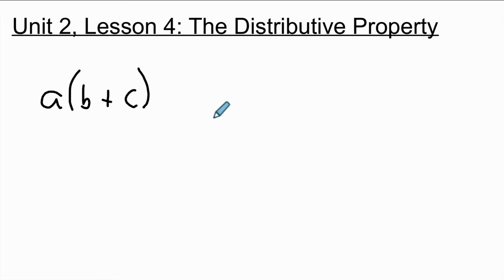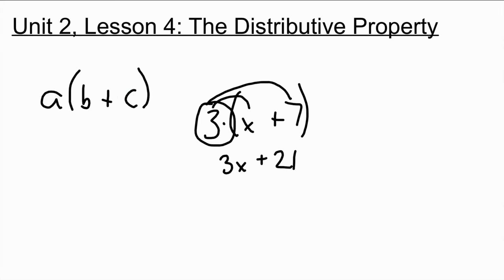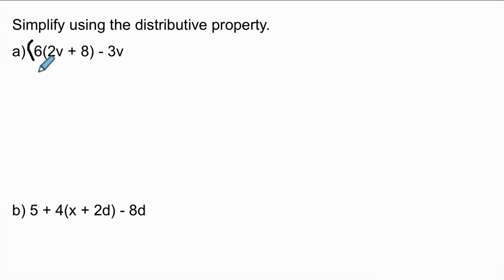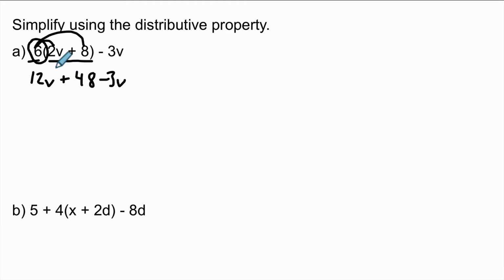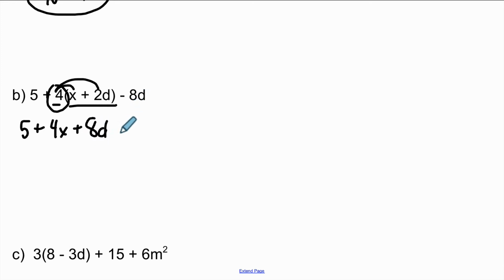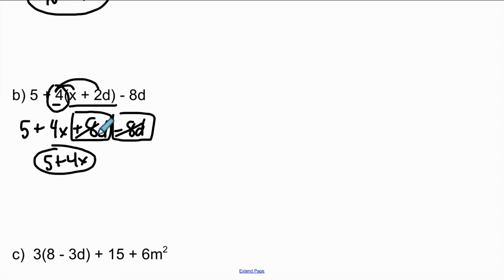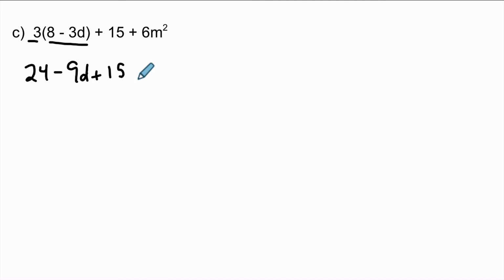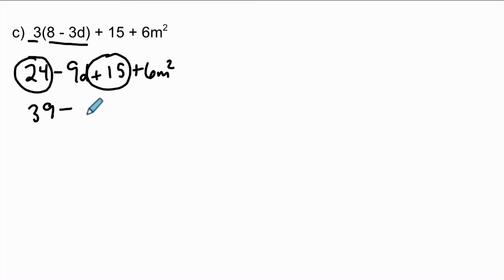Distributive Property Review